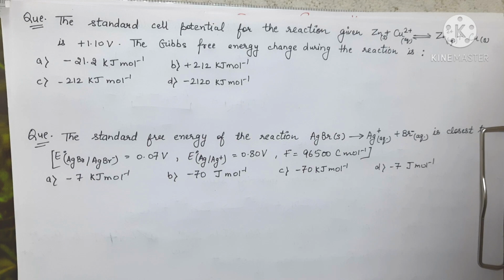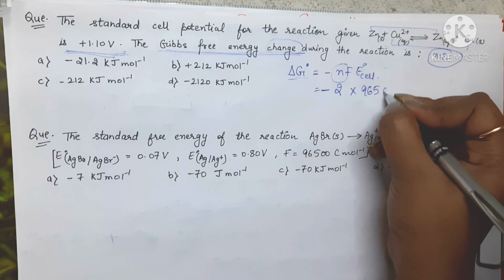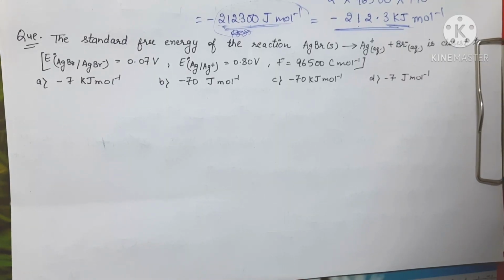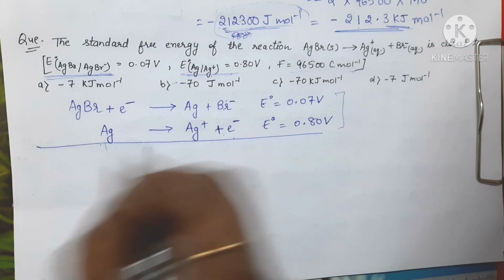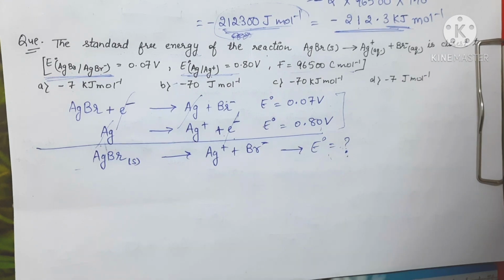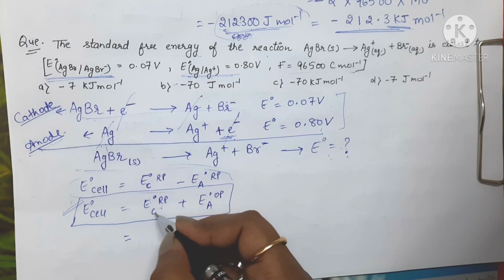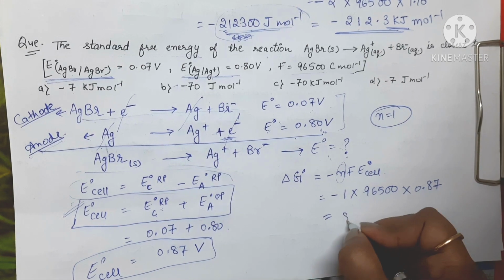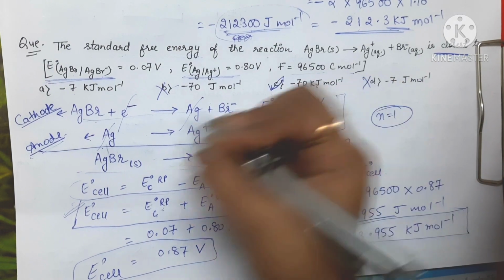Electrochemistry|CSIR NET|Part-12|Previous Year Questions|Net Gate Chemistry